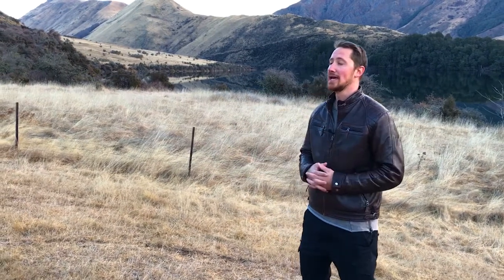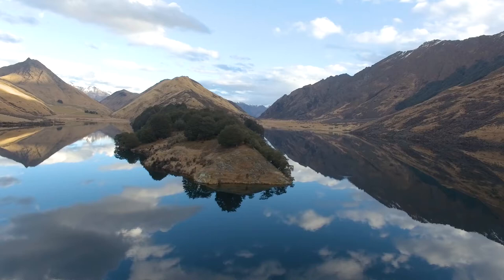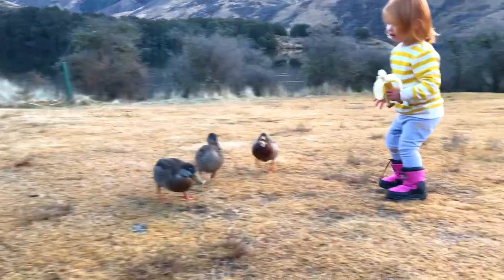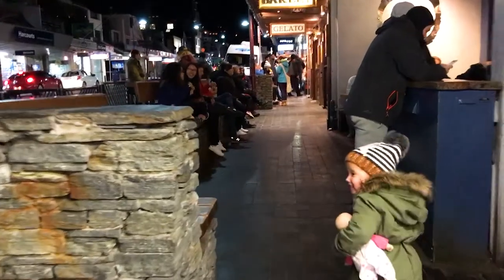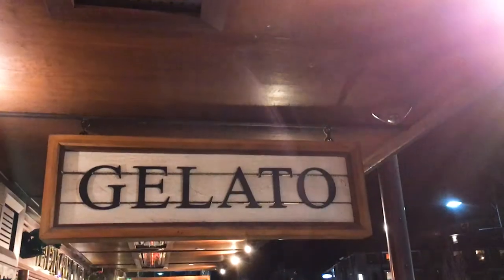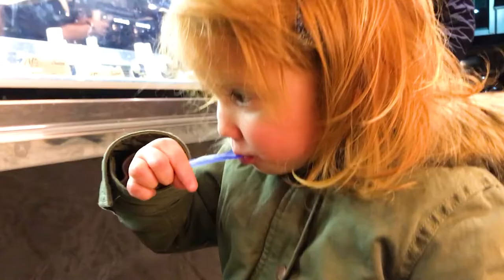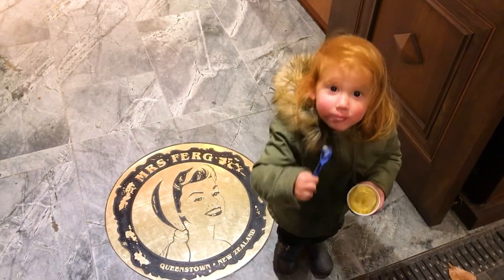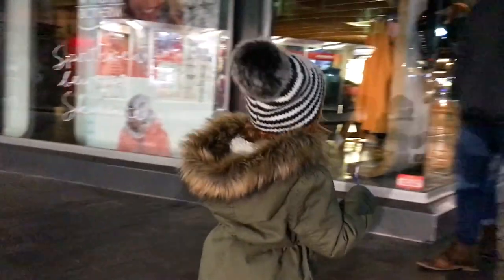How to use cutaways to tell a story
Make sure you use cutaways and b-roll footage to help tell your video stories. In this episode of 'Easy Wins', Mike demonstrates how using simple cutaways can make your videos more visually appealing and keep your viewers engaged.

EasyWins is a Shootsta series to help brands take videos to the next level. Shootsta's CEO, Mike Pritchett, shares short and easy to implement tips and tricks to get the most out of your video content.